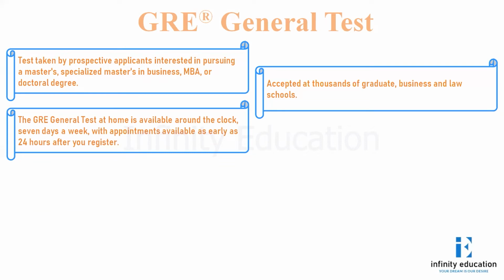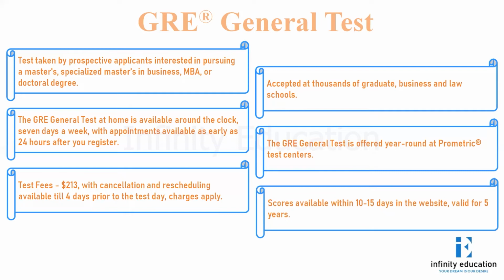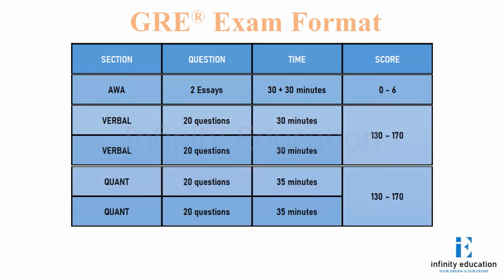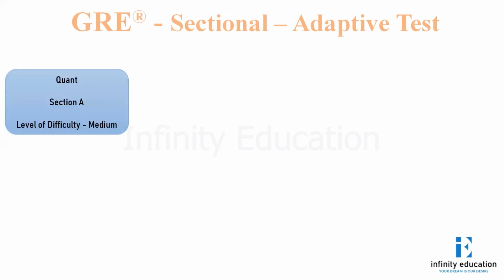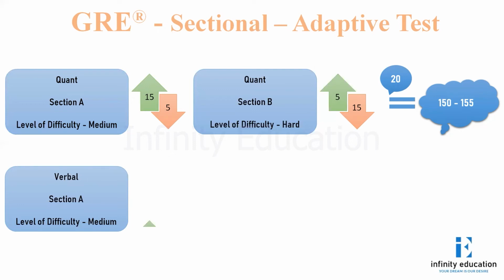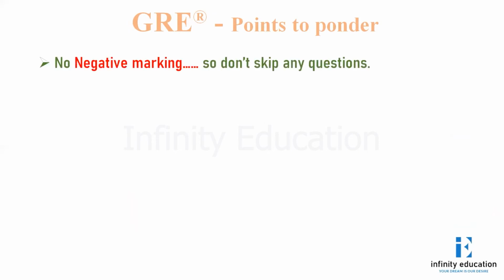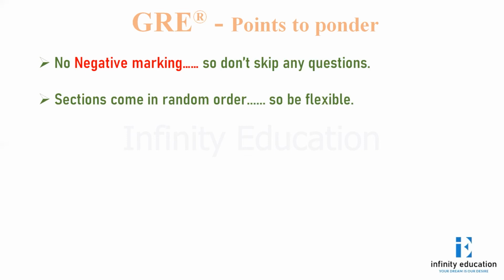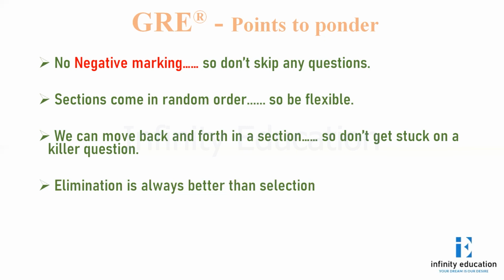GRE Lecture 1 Know The Exam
In this video you can learn about the exam format of GRE.